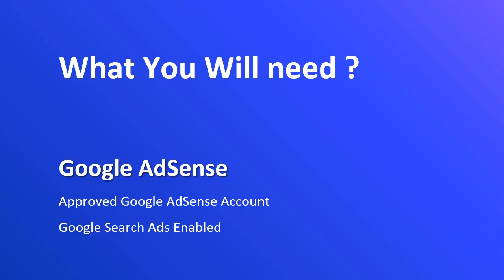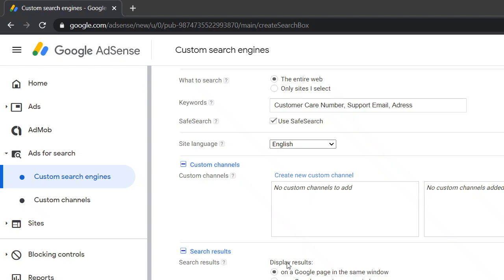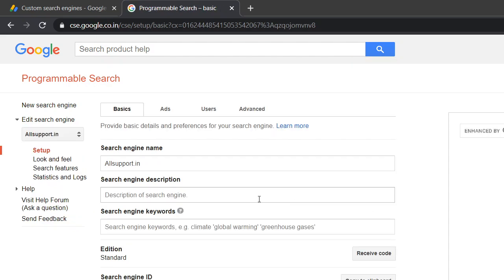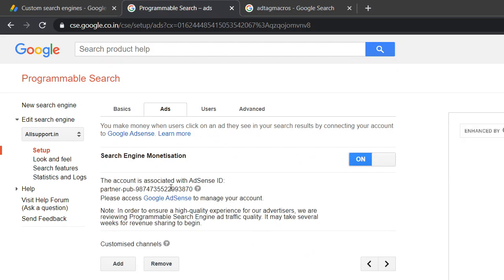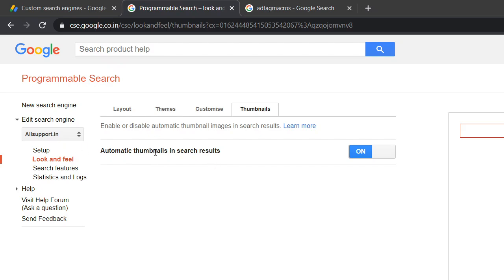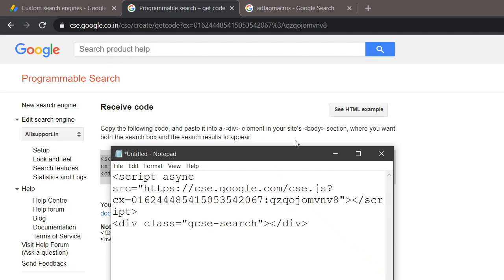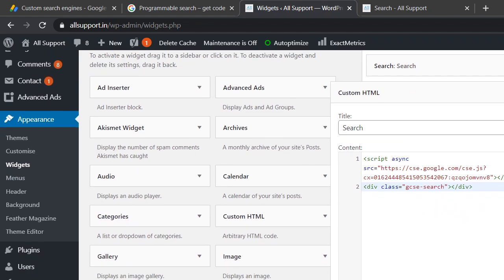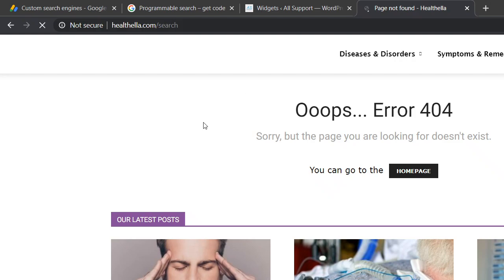Google Adsense For Search Ads Implementation On Websites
Google Adsense Search Ads Implementation On Websites,
Monetize search results on your mobile site or app just like Google. You add a few lines of code, and we can match our highly targeted ads with your search